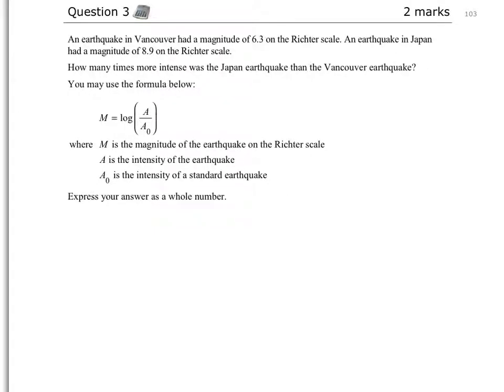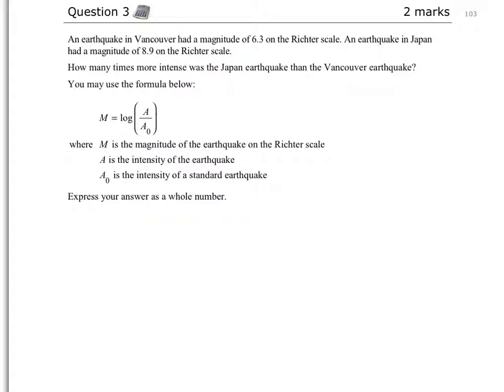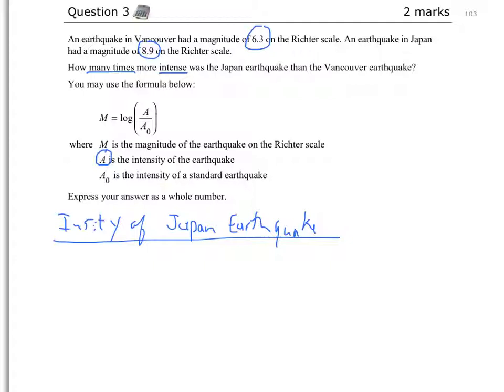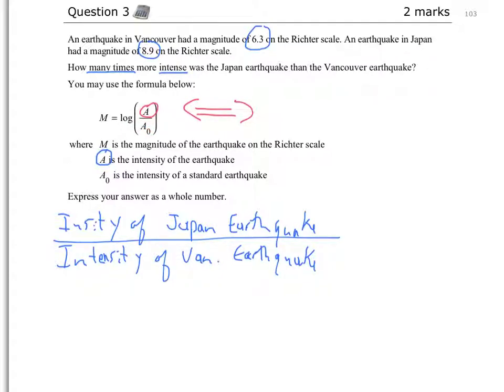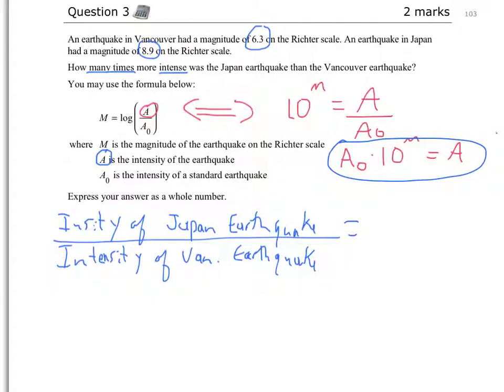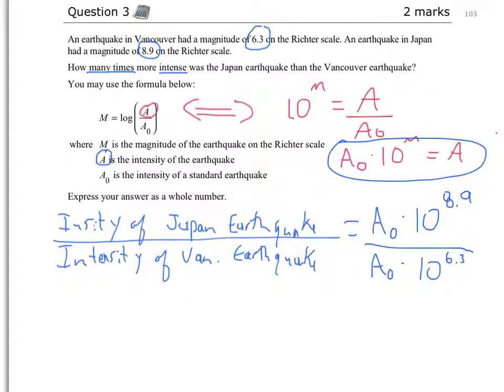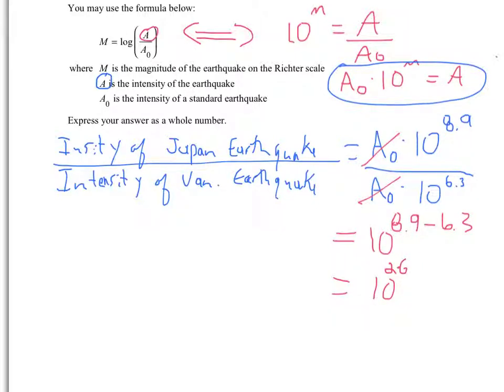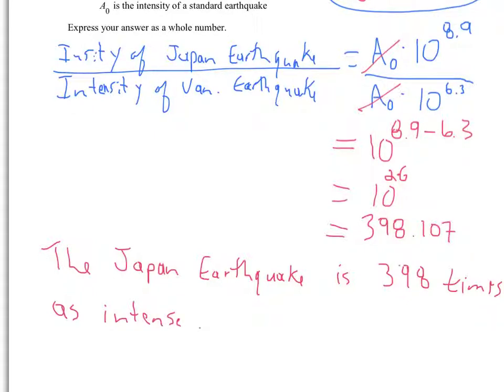January 2014 question 3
Richter scale logarithms